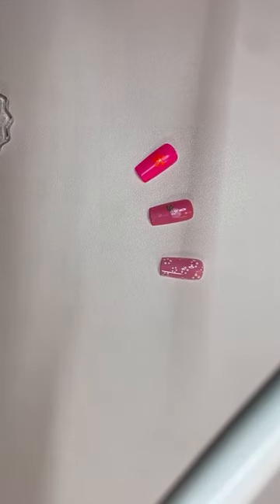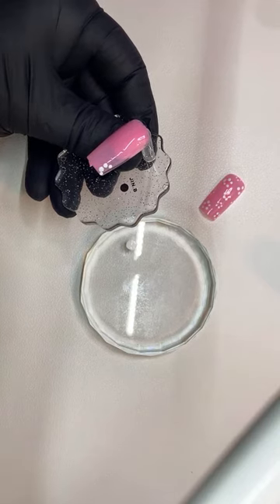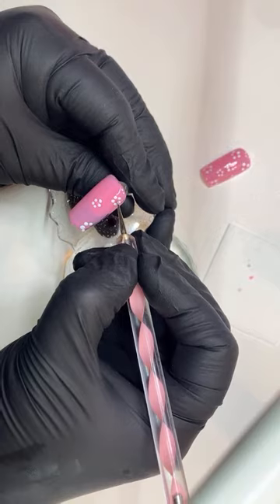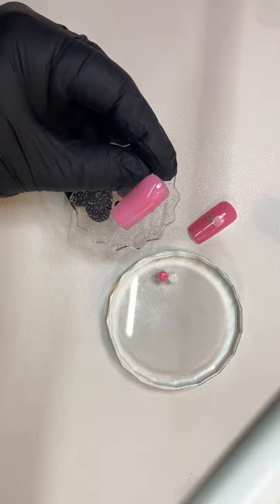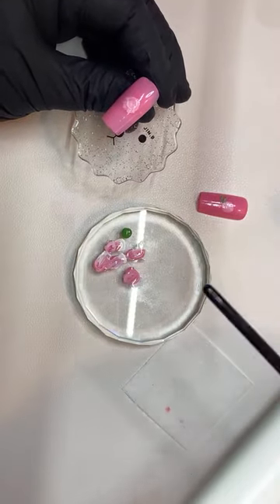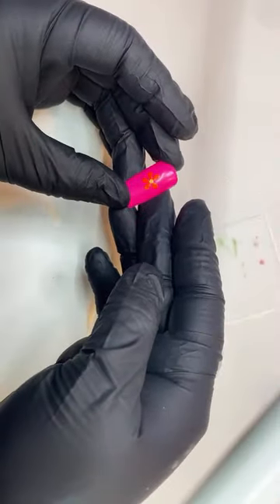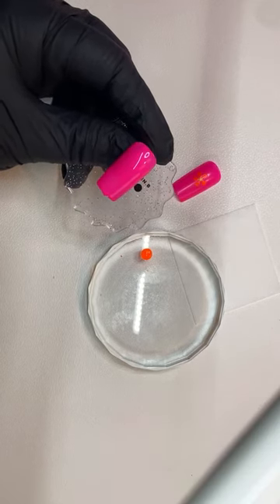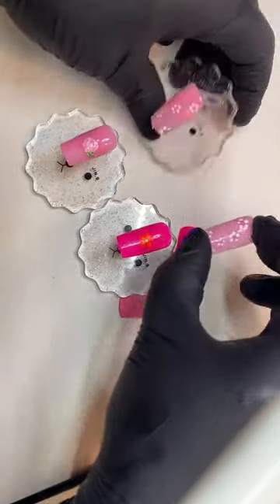🔴 Let’s Practice | Flower Nail Art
Welcome to Let’s Practice series where we’ll practice different nail art live on YouTube.

- Nail Tip Stand @haenails

TIMESTAMPS:
00:00 - Intro
03:31 - First Look | Pink Flower Dotticure
17:38 - Second Look | Rose
31:47 - Third Look | Neon Flower
43:47 - Outro

NAIL POLISH USED:
'Cuccio' Roll-On Oil 'Milk and Honey'
‘Cuccio’ Cuticle Oil 'Milk and Honey'
'Seche' Base Coat and Top Coat or for 'Base Coat' only
'Seche Clear' Base Coat
‘Seche Vite’ Dry Fast Top Coat

NAIL TOOLS USED:
➾ ALL Used Listed My ‘Amazon Storefront’

Onwon Glass Cup for Polish Remover
‘NXJ INFILILA’ Acetone Pump Dispenser
‘Beauty Secrets' Pure Acetone
‘OPI’ Expert Touch Lint Free Nail Wipe Pads
‘Tweezerman’ NailClippers
‘Orly' Dry Brush (clean up brush)
‘Utopia’ Cuticle Pusher
‘Infeling' Cuticle Nipper
'Blue Cross' Cuticle Remover w/Empty Bottle
‘DropperStop’ Glass Dropper Bottle (for cuticle remover)
Four Sided Nail Buffer (yellow)
‘Makartt’ 100/180 Grit Nail File
‘Vaincre’ Dust Remover Brush
‘Larbois’ Nail Scrubbing Brush with Handles
‘BigHala’ Clear Desk Mat
‘KKNodel’ Leather Waterproof Desk Mat
'LXIANGN' Disposable/Waterproof Nail Mat
‘Venom’ Disposable Black Gloves
‘Resin' Nail Art Palette (Pink)
‘Akoak’ Resin Nail Art Palette (blue)
'Sonew Store' Glass Nail Palette
‘Winstonia’ Berry Wine Thin Nail Art Brushes (5 pcs)
'Yimart' Nail Art Design 'G' (for dotter tools, nail brushes, etc.)

LABEL MAKER:
'DYMO' Portable Label Maker
'Aproca Store' DYMO Label Maker Case
'Freshworld Store' DYMO Tape Label Replacements

NEW Gooseneck Lamicall Flexible Arm Clip Clamp Mount for Desk, Bedside Lazy Bracket Stand for Cell Phone:

B-Land 5.7" Ring Light with Mini Tripod
QIAYA Phone Clip On LED Ring Light

I'm a blogger, wife, and stay at home mom to six kids. My channel does not welcome any of that.

Ana

CONTAINS AFFILIATE LINKS: As an Amazon Associate I earn from qualifying purchases linking to Amazon.com. I make a small commission when you click and make a purchase on any link I provide, at NO additional cost to you. This will allow me to continue to make more videos for you!